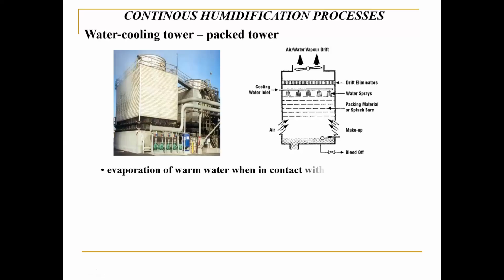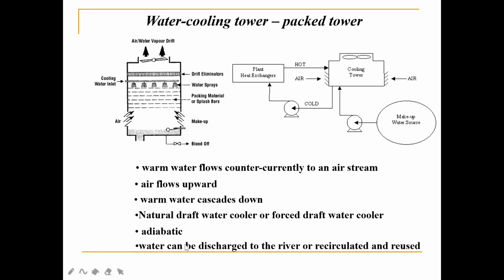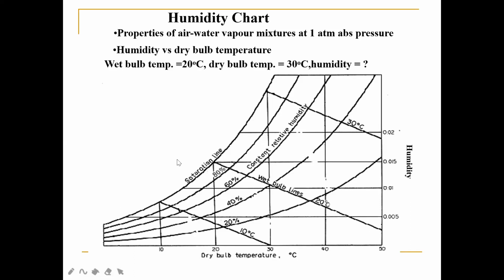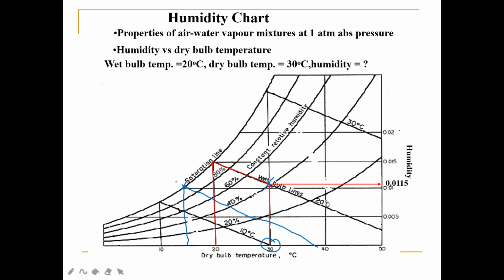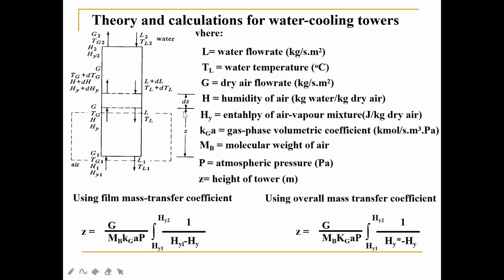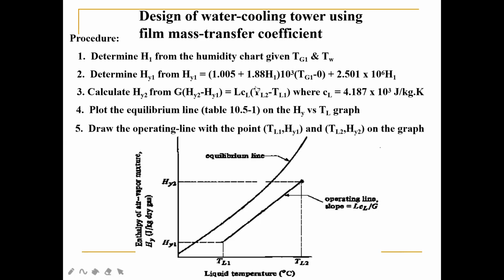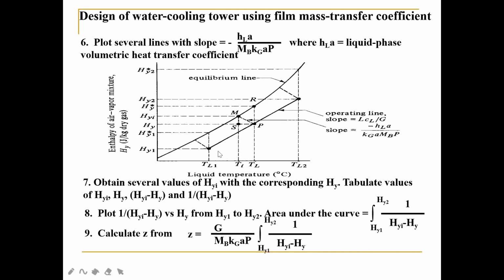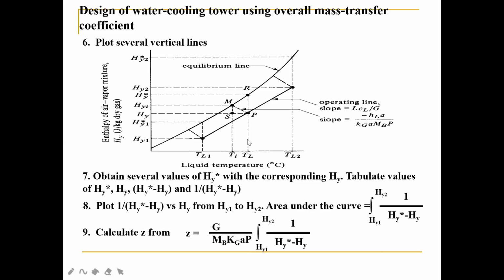Humidification Process (Cooling Tower Design)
Humidification Process (Cooling Tower Design) for chemical plants.